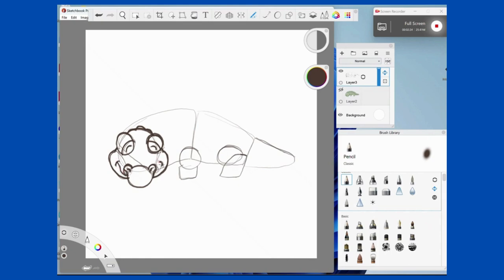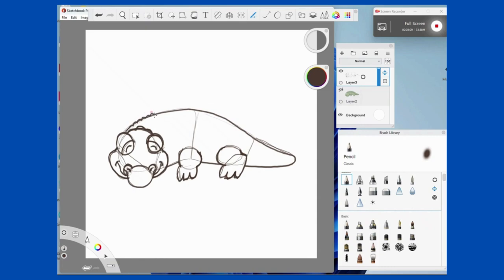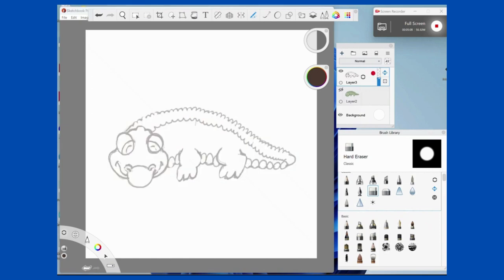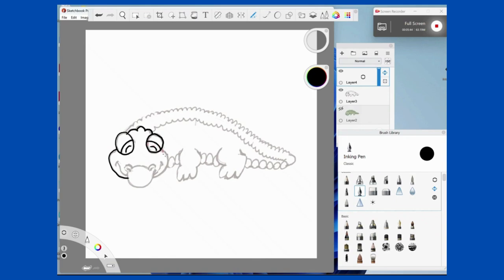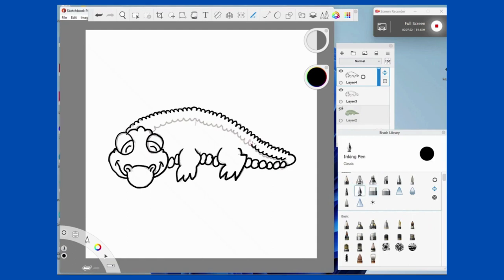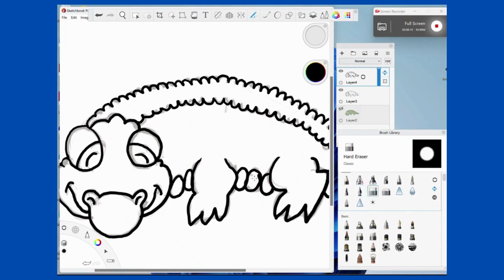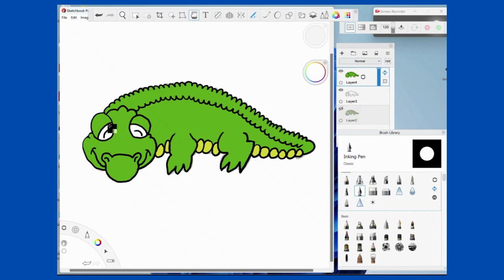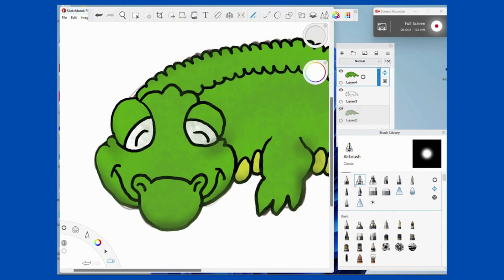Happy Crocodile Episode3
Episode 3 of Draw Along features a happy crocodile. It happens to be a character that I illustrated for the book Oliver the Cranky Crocodile by author Lisa Ann Swain. You can find more about this book and also on Amazon

Credits:
Illustration and Animation by Veronica Stanley-Hooper
Follow this channel: @purplefoxentertainment

Facts about crocodiles:
Crocodiles or true crocodiles are large semiaquatic reptiles that live throughout the tropics in Africa, Asia, the Americas and Australia.

They can live up to 70 years!

They can run up to 22 mph.

Crocodiles are carnivores, which generally means they eat only meat.